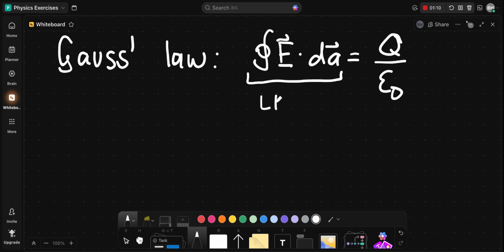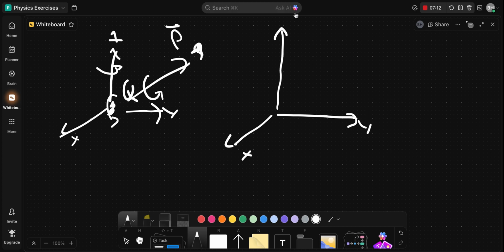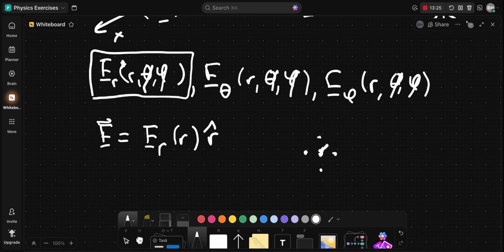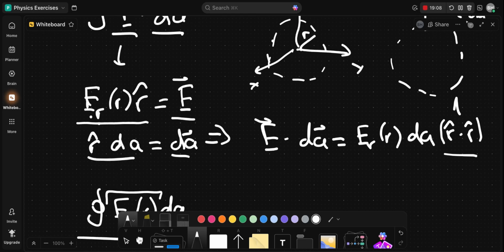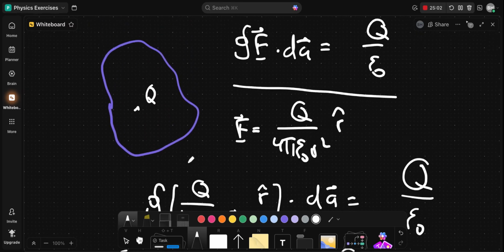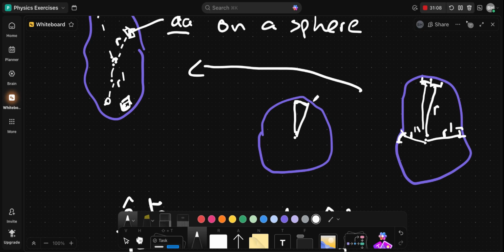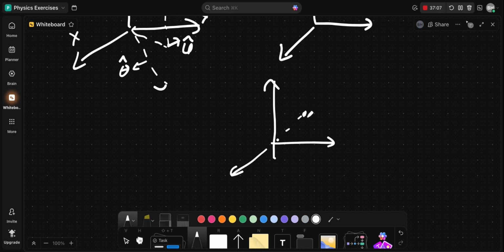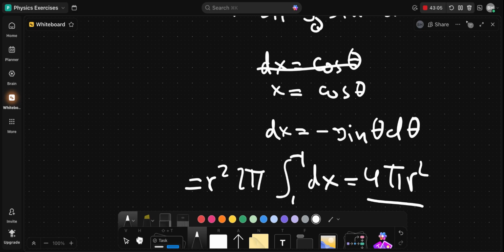"Left hand side of Gauss' law" for a spherically symmetric charge distribution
In this video, I work out the "left hand side of Gauss' law" for the spherically symmetric case.  By LHS of Gauss' law, I mean the flux intergral over a closed spherical surface assumed to be concentric with the center of the charge distribution.  By the end, I add some minor refinements, such as how one can generalize in the case of a point charge to an arbitrary, not necessarily spherical surface.